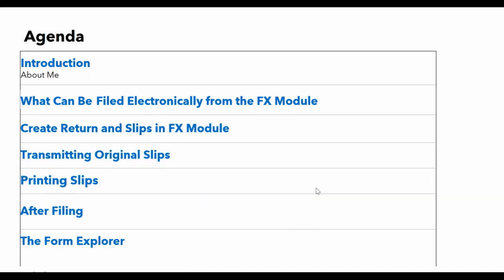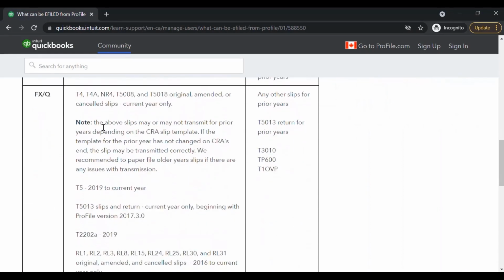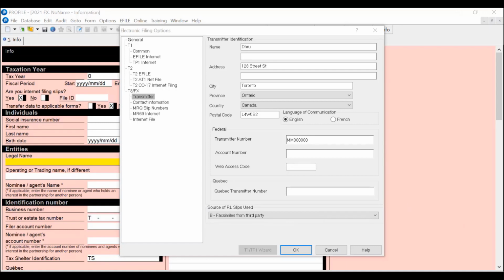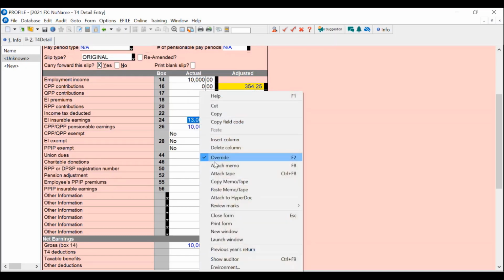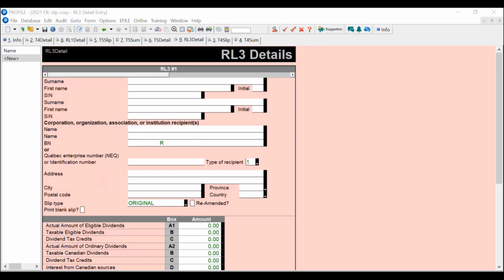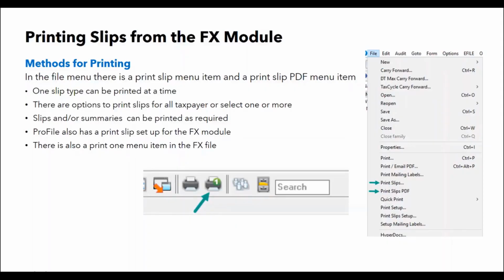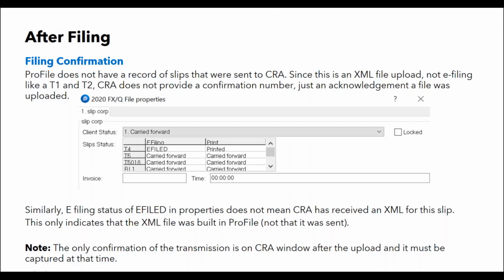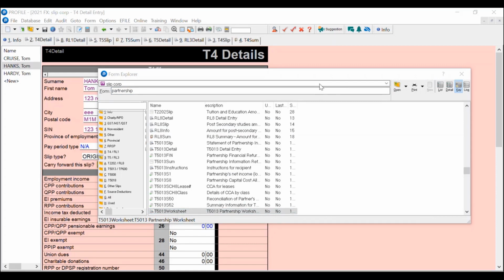FX Slips End To End in ProFile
In this webinar you will learn how to create and file slips in ProFile using the FX module, end to end.